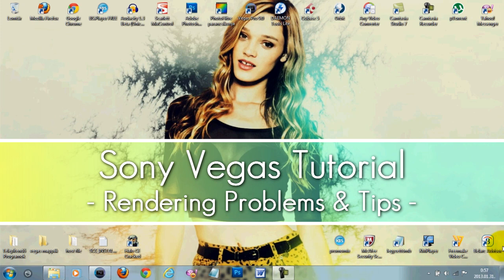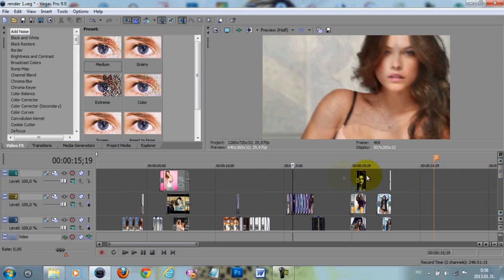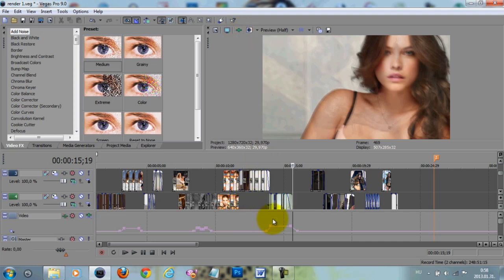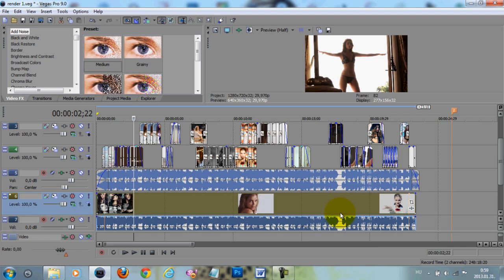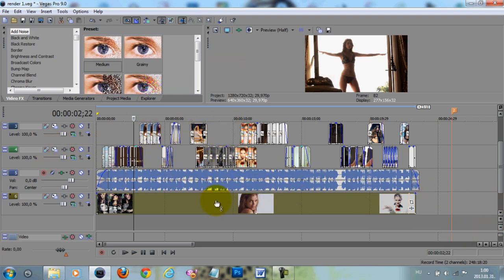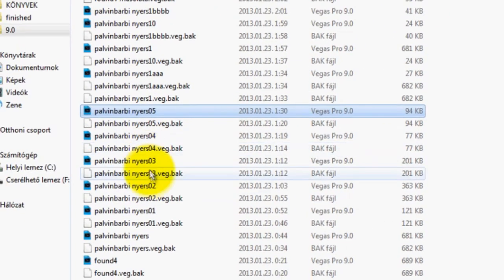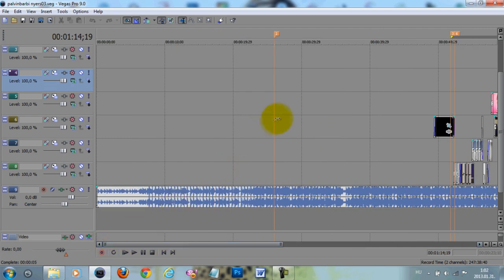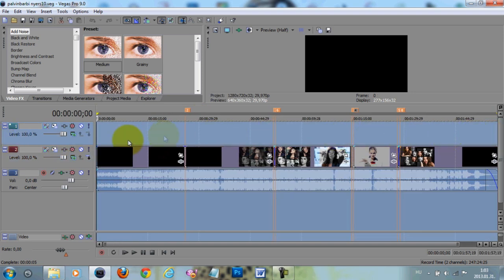06. Rendering Problems & Tips - Sony Vegas VIDDING Tutorial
Hi guuuys:)

So this is just a quick little 'tip' video on rendering. I just figured that if i had some renddering problems throughout the years (and boy, i had so many xD) then maybe some of u had too, and hopefully this will be helpful in some way:)

Next tutorials are gonna be:
- Basic Steps of Picture Video Editing
- All about Cookie Cutter Effect
- How I make a Picture Video

If you wanna know how to get the plugins (effects+transitions) that i don't wanna name, but you know what i mean, then check this video out:

Love,
Kata